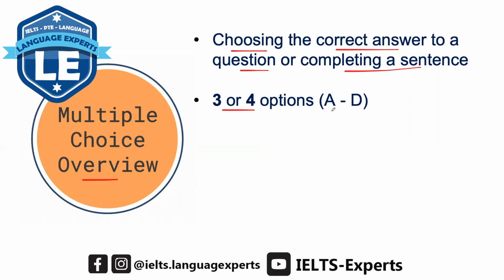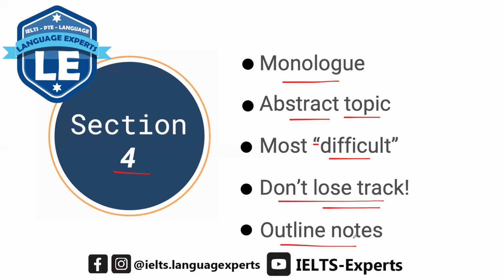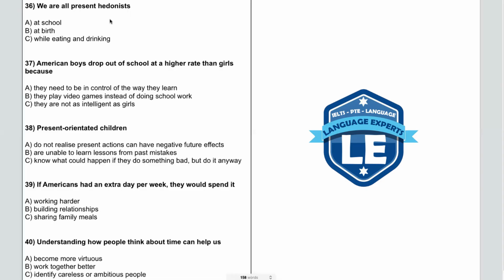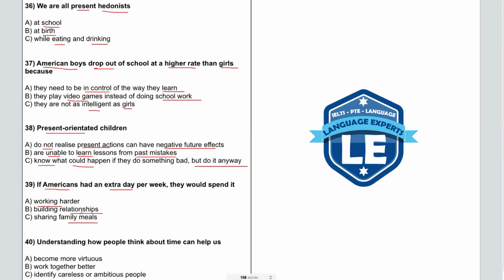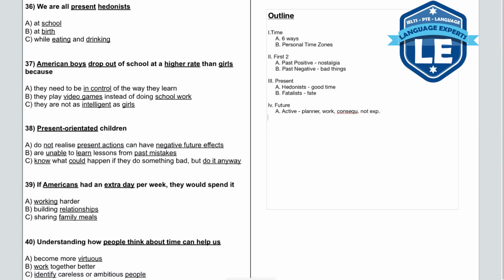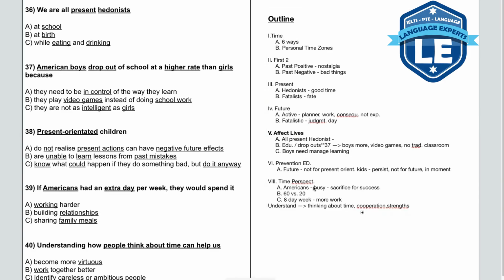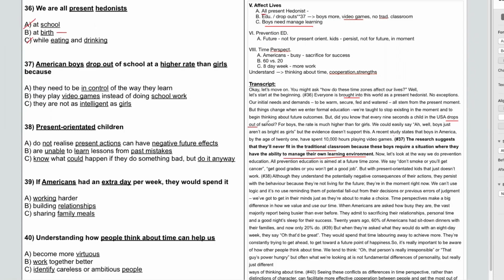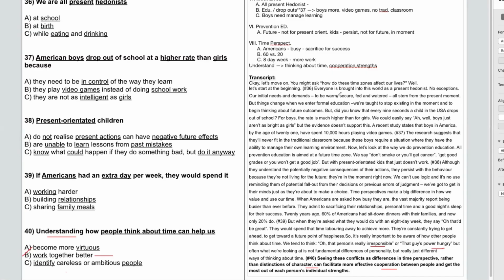IELTS Listening MCQs Tips & Strategies | IELTS listening MCQs preparation | IELTS Listening Guide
IELTS Listening MCQs Tips & Strategies | Your Complete IELTS Listening Guide

Welcome to your one-stop destination for mastering IELTS Listening Multiple Choice Questions (MCQs) — one of the most challenging parts of the IELTS Listening test!

Our channel is designed specifically for IELTS candidates who want to understand how to identify keywords, avoid traps, manage time, and select the correct answers with confidence.

Led by IELTS experts, our videos break down the MCQ format in a clear and simple way with:

✅ Proven tips and techniques
✅ Real test-style practice questions
✅ Audio with subtitles and transcripts
✅ Step-by-step strategies to choose the best answer
✅ Band 7, 8, and 9 targeted training

Whether you're just starting your IELTS journey or aiming for a higher score, our lessons, mock tests, and expert insights will take your Listening skills to the next level.